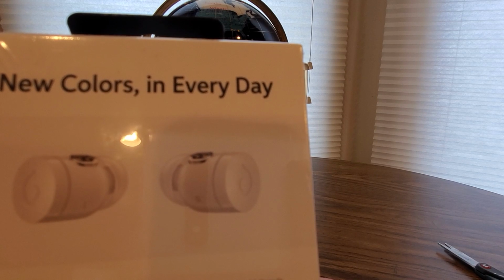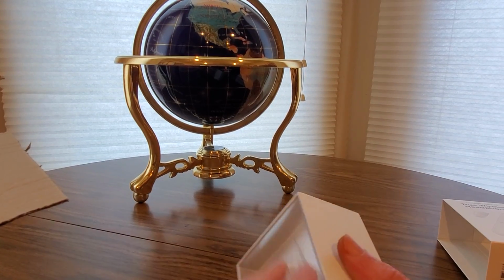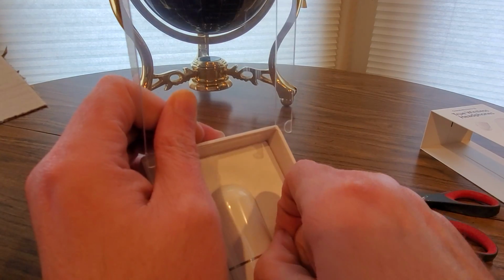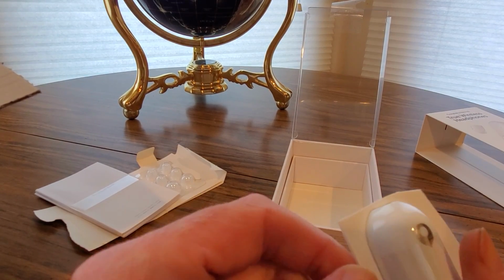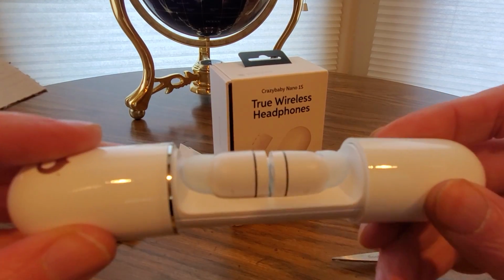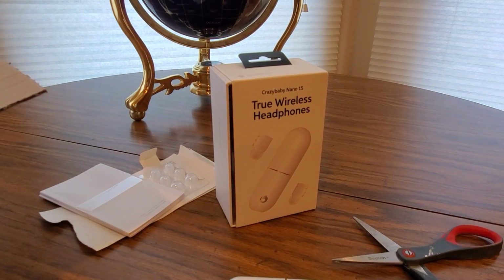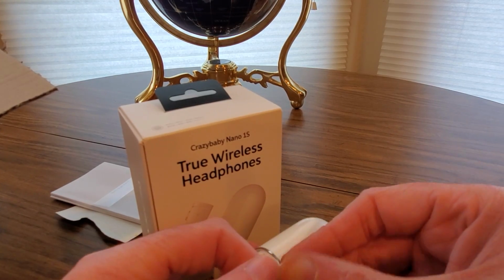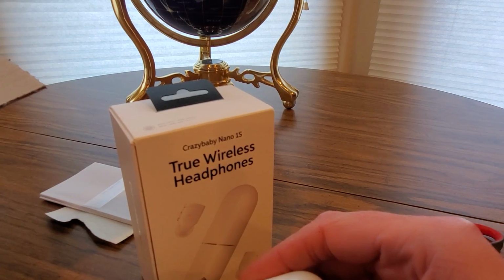(EPISODE 2513) AMAZON PRIME UNBOXING: Crazybaby Nano 1S True Wireless Earbuds Bluetooth 5.0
Crazybaby Nano 1S True Wireless Earbuds Bluetooth 5.0 Wireless Headphone 15H Playtime Stereo Sound Headset IPX4 SweatProof In-Ear Sports Earphones Built-in Microphone with Charging Capsule.

MORE GOODIES

30days free amazon music

2 FREE audible books Amazon Kindle

(MSTOUT2AC150)

10 dollars off YummyBazzaar